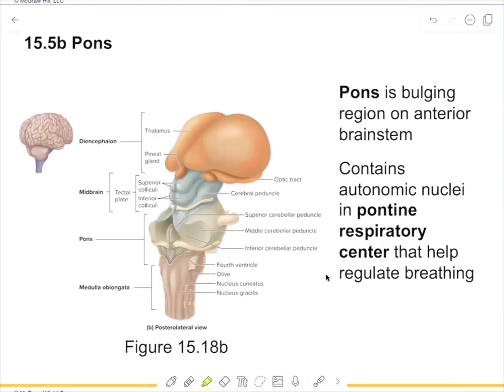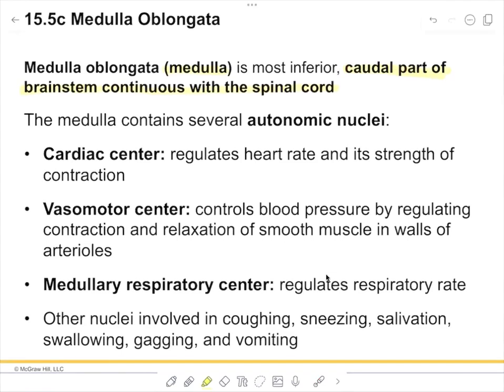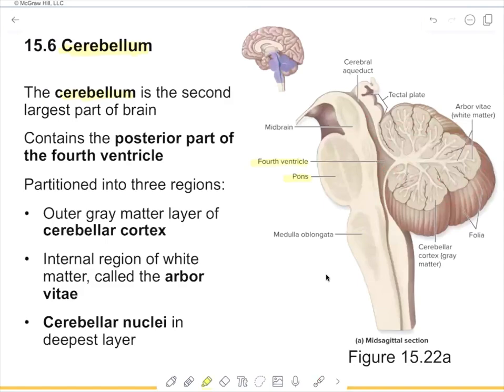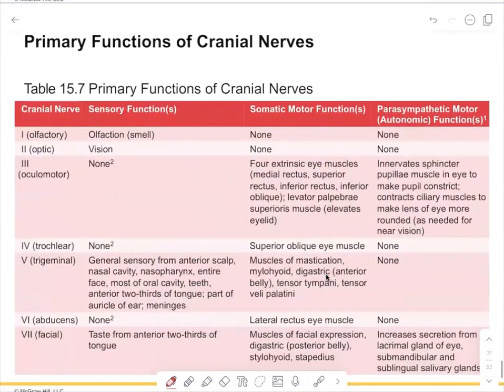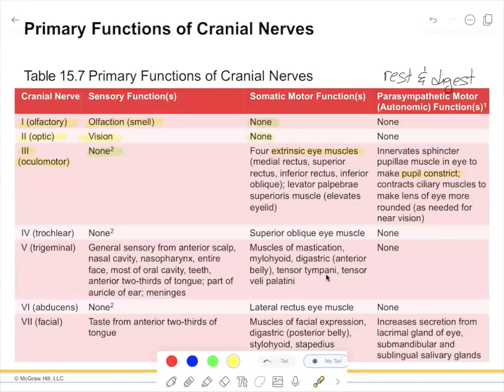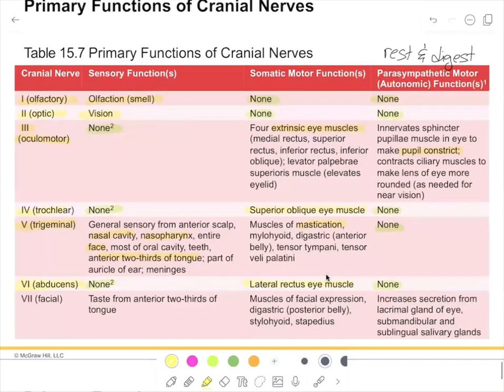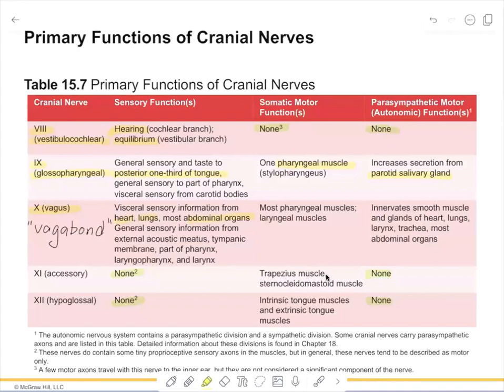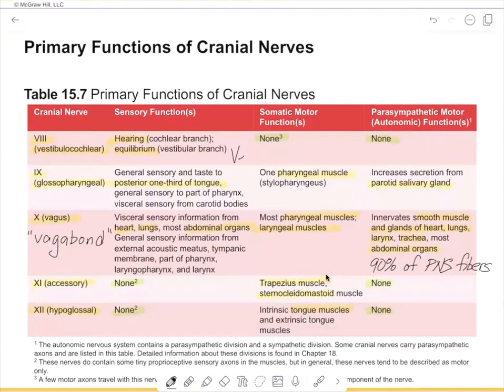4 Brainstem, cerebellum and cranial nerves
4  Brainstem, cerebellum and cranial nerves